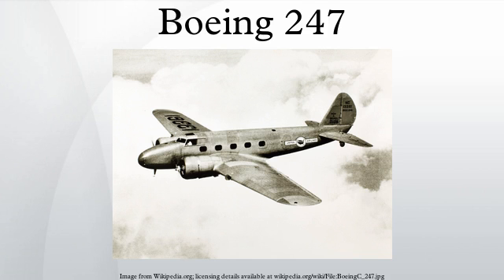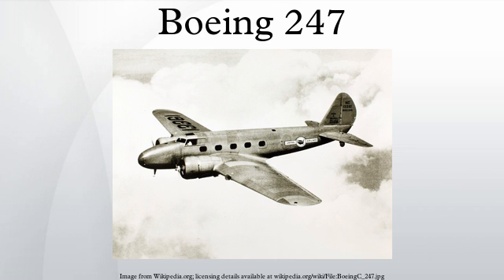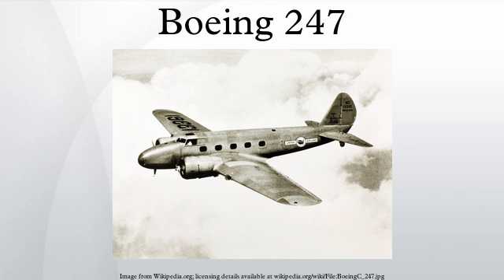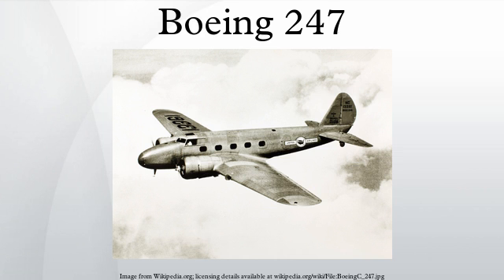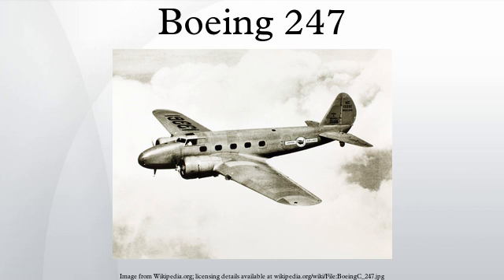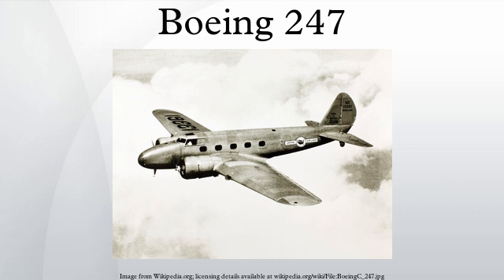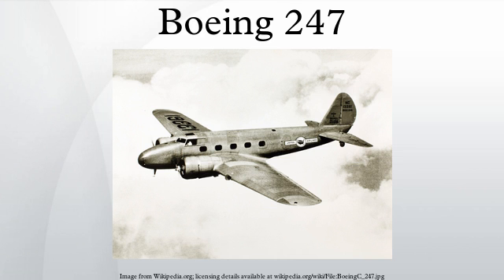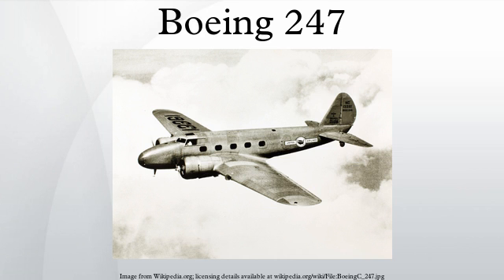Boeing 247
The Boeing Model 247 was an early United States airliner, considered the first such aircraft to fully incorporate advances such as all-metal (anodized aluminum) semi-monocoque construction, a fully cantilevered wing and retractable landing gear. Other advanced features included control surface trim tabs, an autopilot and deicing boots for the wings and tailplane.
"Ordered off the drawing board", the 247 first flew on February 8, 1933, and entered service later that year. Subsequently, development in airliner design saw engines and airframes becoming larger, and four-engined designs emerged, but no significant changes to this basic formula appeared until cabin pressurization and high altitude flight were introduced in the early 1940s with the first pressurized airliner, the 307 Stratoliner.